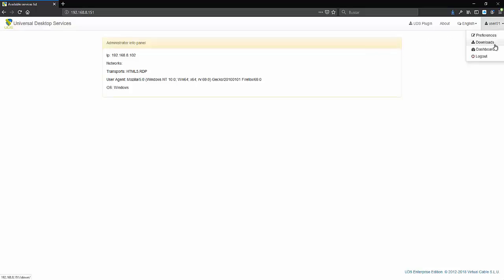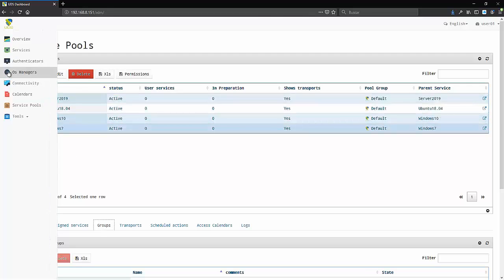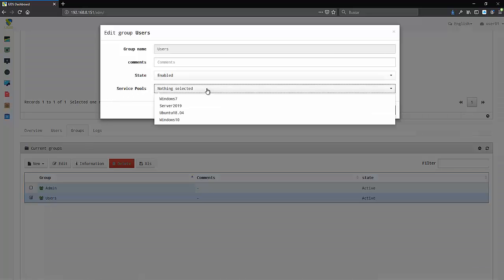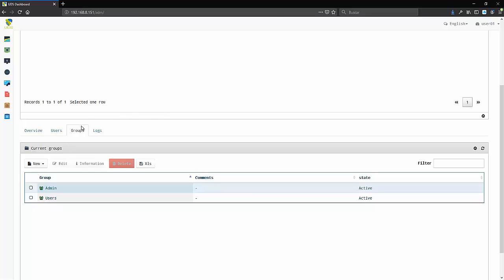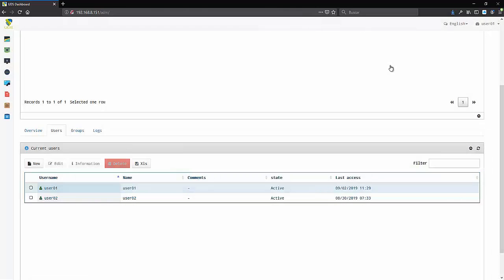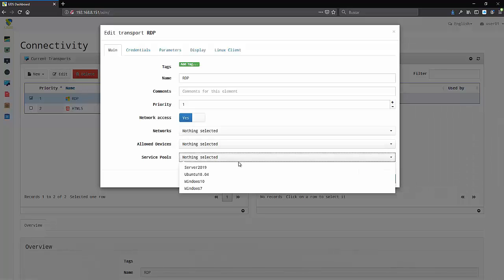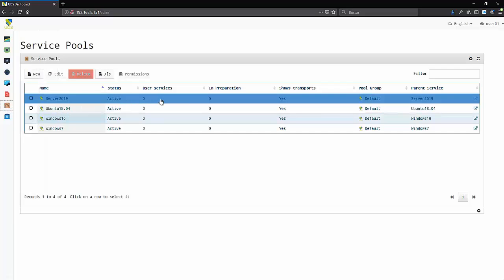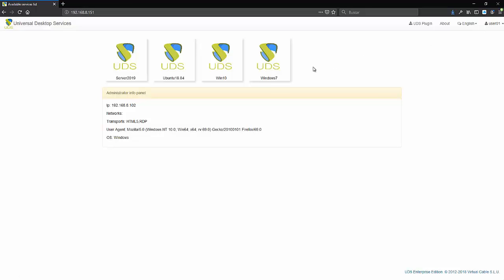UDS Enterprise 2.2.1: Mass allocation of service pools to user groups and transports.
UDS Enterprise 2.2.1 allows to assign automatically all the service pools we want to a user group or transport, simplifying management for IT admins managing large volumes of users.